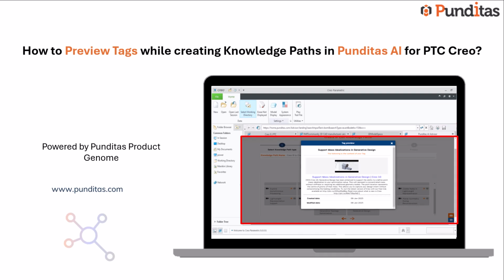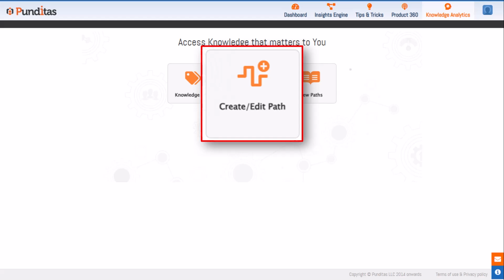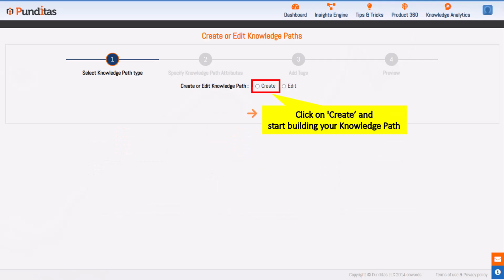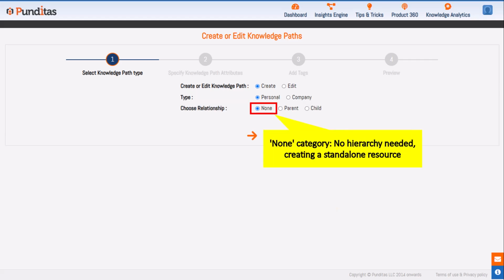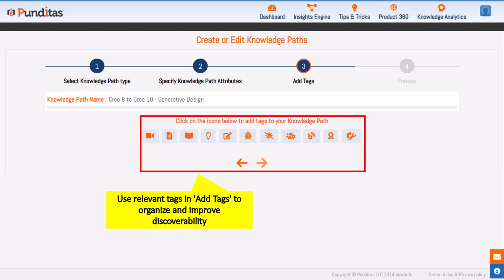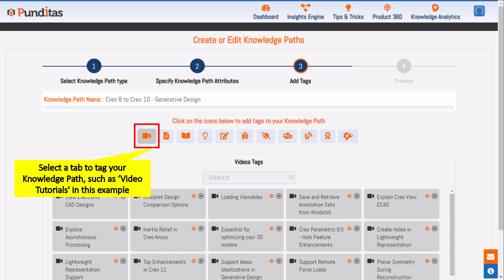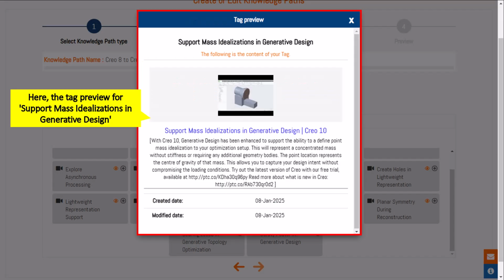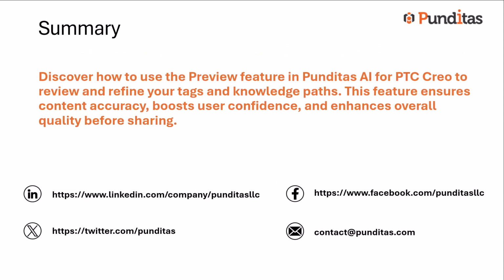How to preview tags while creating knowledge paths in Punditas AI for PTC Creo?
Previewing Tags in Knowledge Paths with Punditas AI for PTC Creo

In this video, we’ll guide you step-by-step on how to preview tags while creating or editing knowledge paths in Punditas AI. This feature is designed for enterprise software users, including those working with PTC Creo Parametric, Windchill, ThingWorx, Solidworks, Onshape, and more.

The Preview feature in Punditas AI enables users to:

Detect and correct errors before sharing tags and knowledge paths.
Ensure accuracy and confidence in their content.
Save time while producing reliable, high-quality outputs.
This essential tool helps streamline your knowledge-sharing process, reducing errors and ensuring your team gets the most accurate and effective resources.

Ready to refine your tags and knowledge paths? Watch this tutorial to see how the Preview feature can help you create error-free, high-quality content effortlessly.